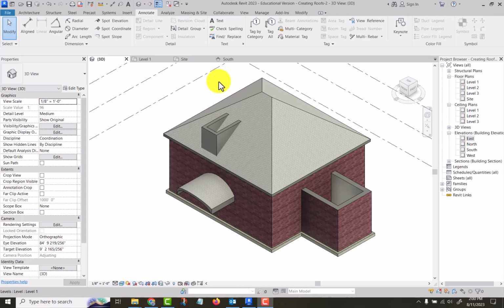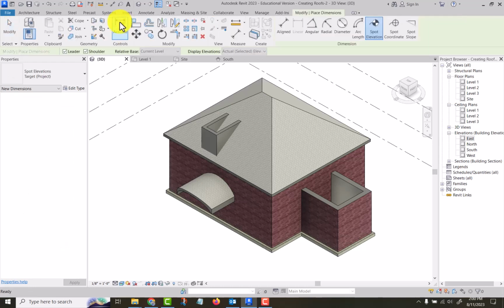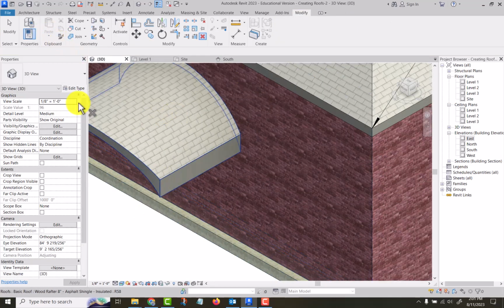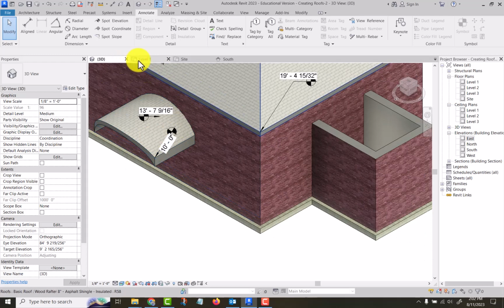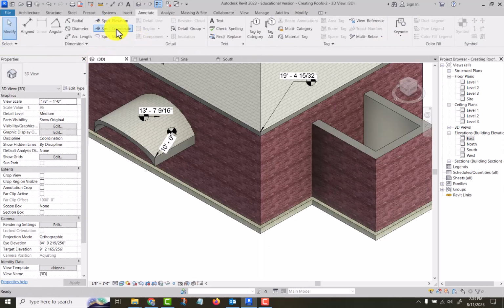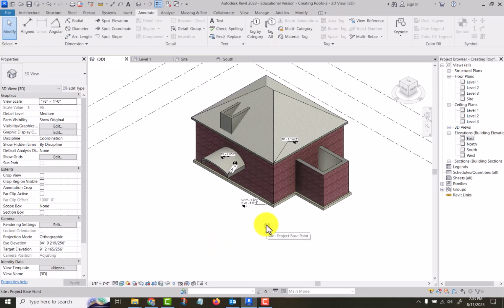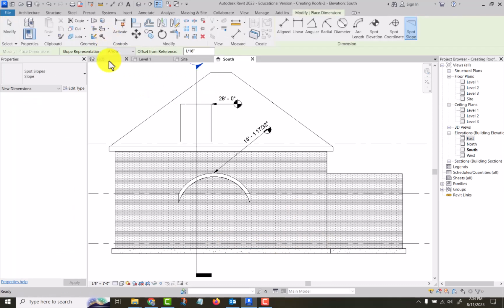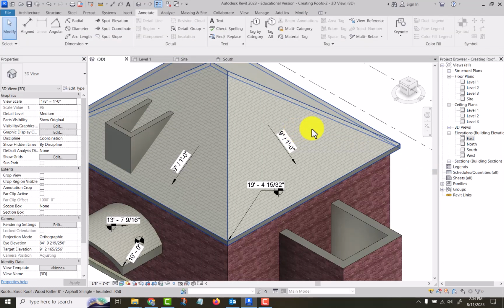DFTG 1127 Week 4 Part 7